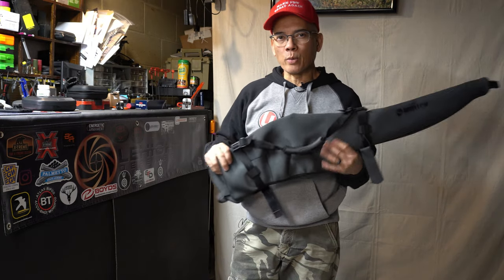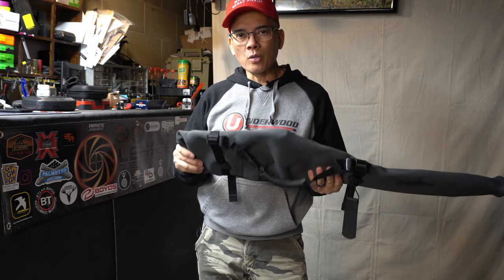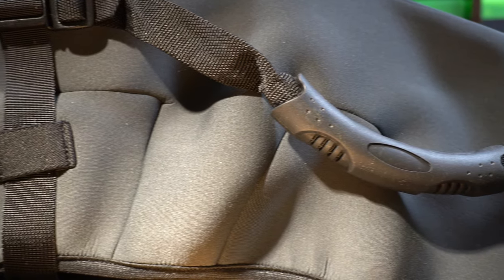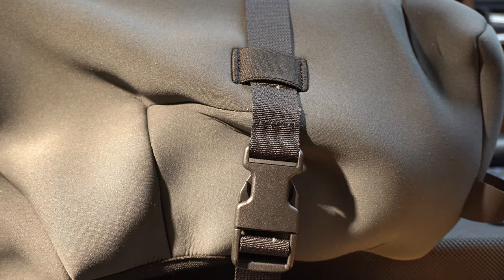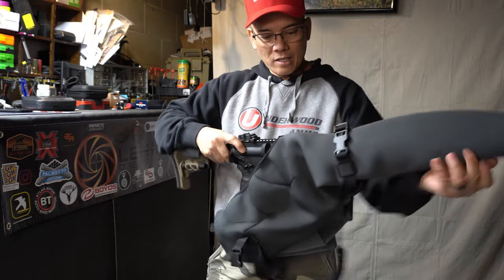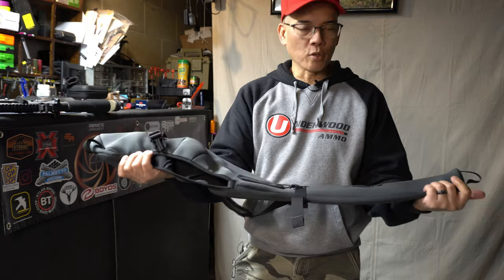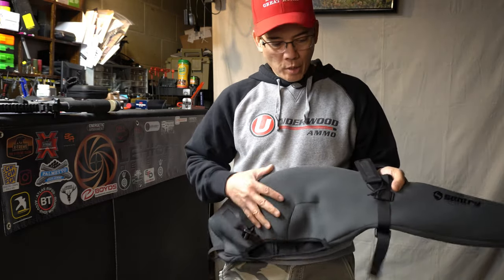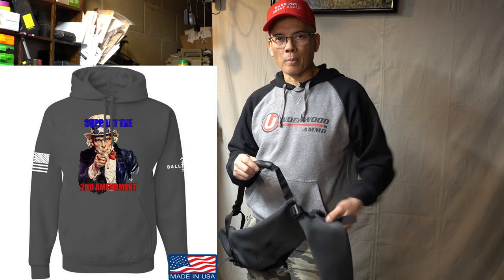Rainy Day Review Sentry LTP Neoprene Long Gun Go Sleeves